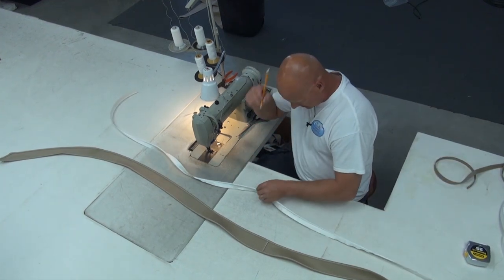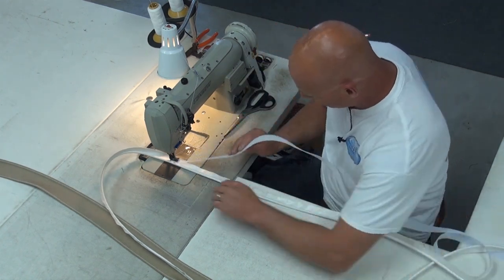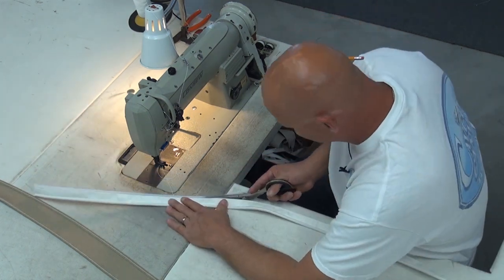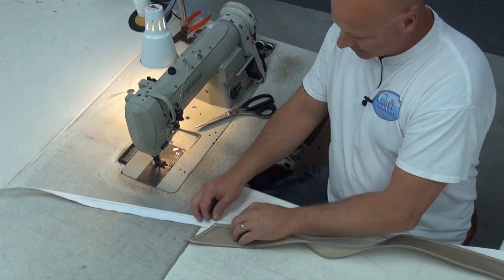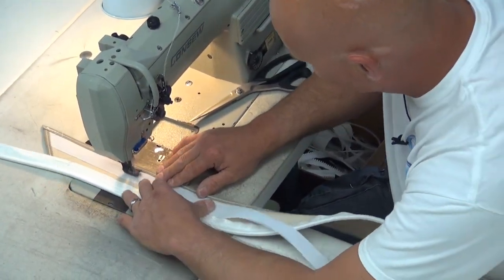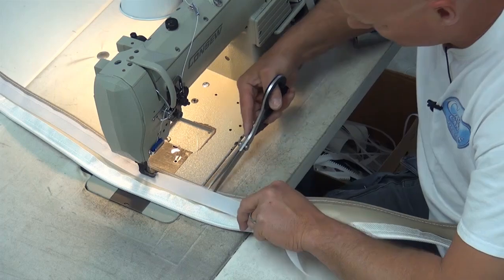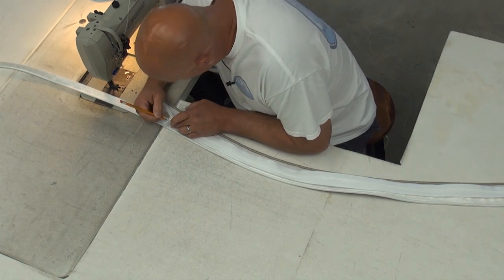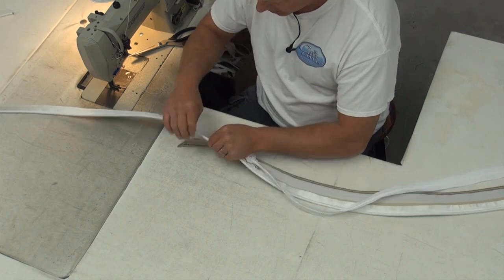38' Sea Ray Bimini Video 6